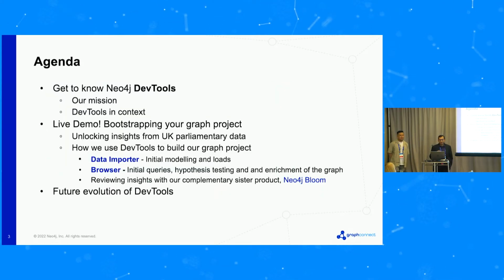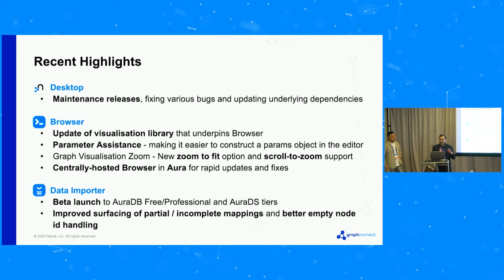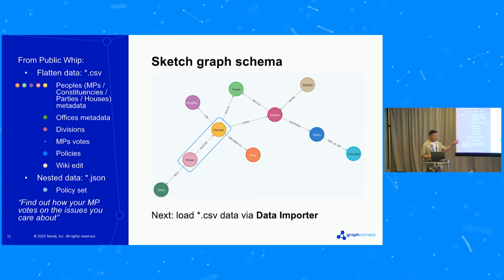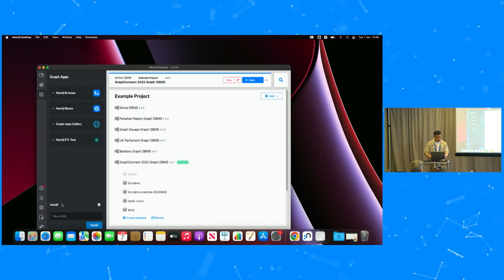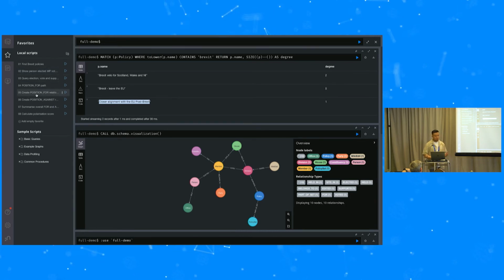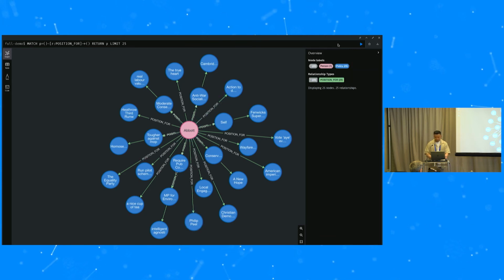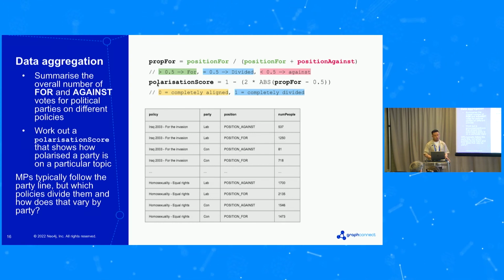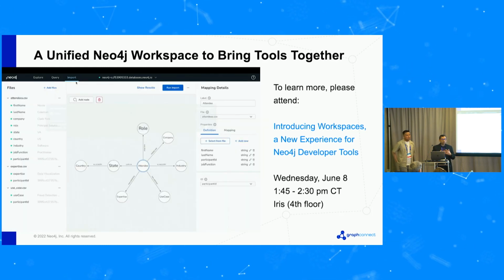43 - Bootstrapping Your Graph Project with Neo4j Data Importer and Browser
Speakers:

• Anurag Tandon, Senior Director, Product Management, Neo4j
• Junxiang Chen, Engineering, Neo4j
Session type: Full Length

Abstract: In this talk, we take a look at how you can use Neo4j’s developer tools – Data Importer and Browser – to get you up and running quickly on your next project.